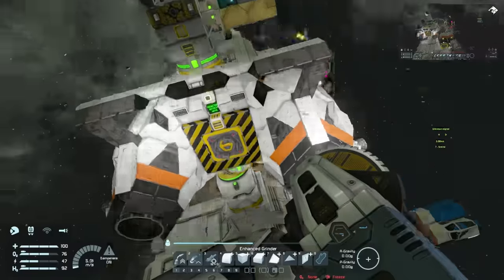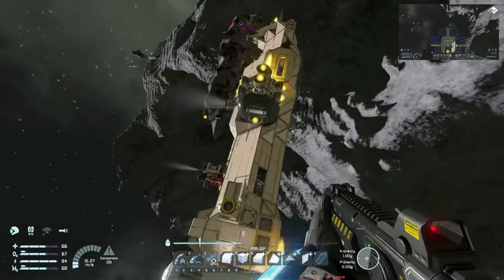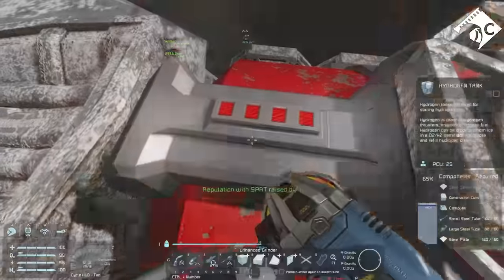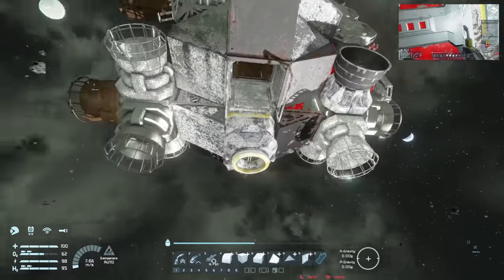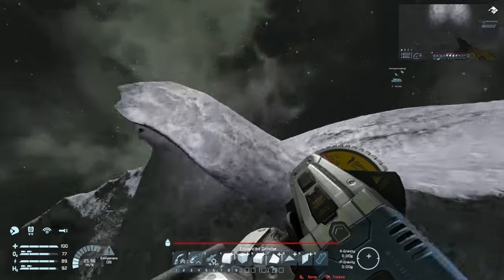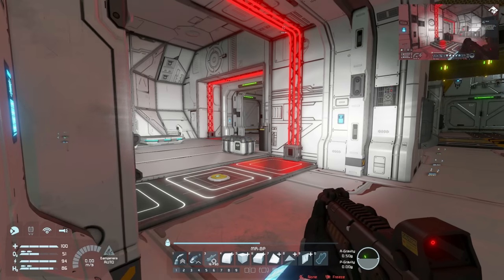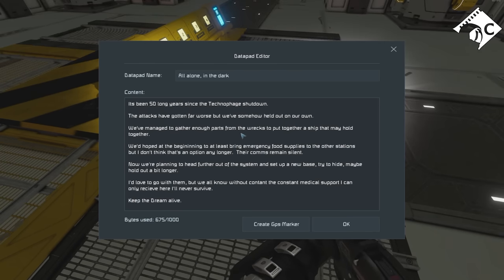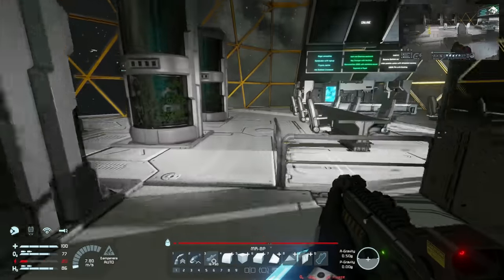Scavenger Hunt #24 - An Orange Suited Guy (Space Engineers salvage only survival)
Capac and I landed on a hostile planet, potentially the most recent of several operatives sent there to find the location of some experiments, our suits are falling apart and we can't build a whole lot of the usual blocks forcing us to engineer and salvage our way to the end of this mystery...

Join us as we explore a story crafted specifically for us and which we are both completely blind to.

This is a custom scenario built for us to play on by our community taking advantage of real people to play NPCs and help flesh out the story so the scenario itself isn't available for download. A huge thank you to the guys helping craft this experience for us.

You can find a collection of the public mods we've used

Editor - moos3h
Game Master - Eisen
Perennial NPC and custom mods - TheFinalEvent97
Custom mods - Mr Simplex

Music and Sound Effects by:
Space Engineers